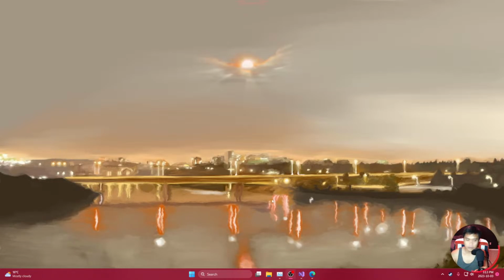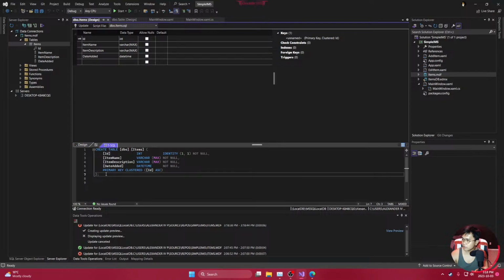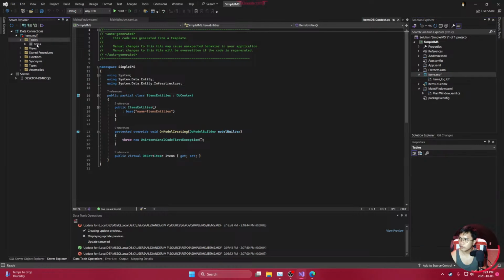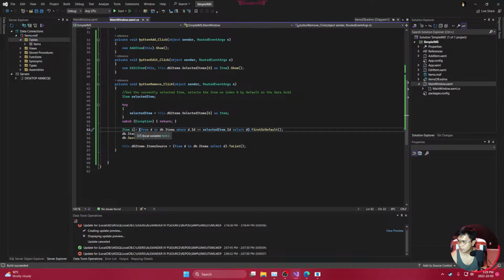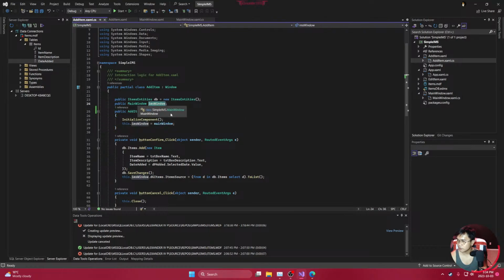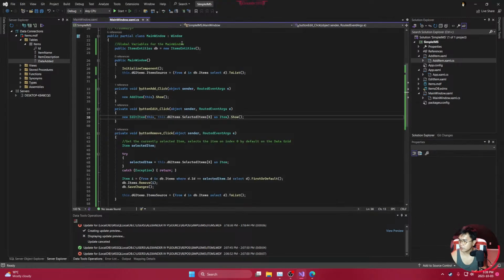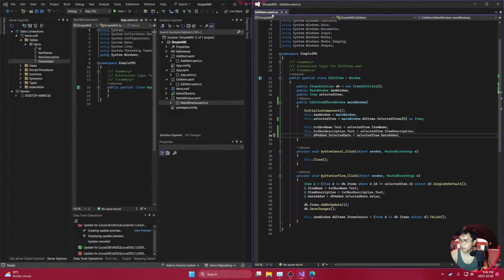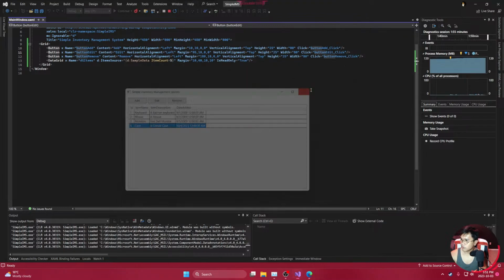Simple Inventory Management System C# WPF .NET